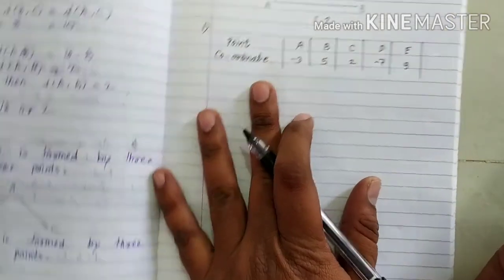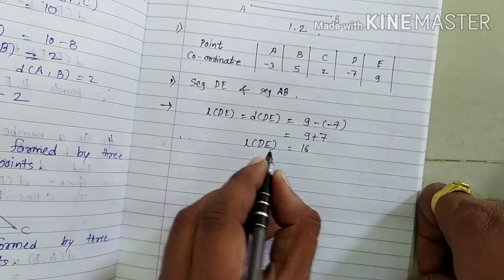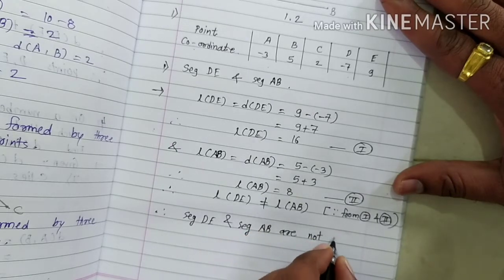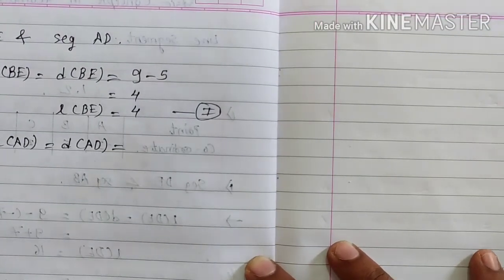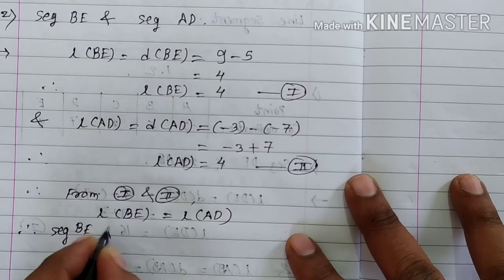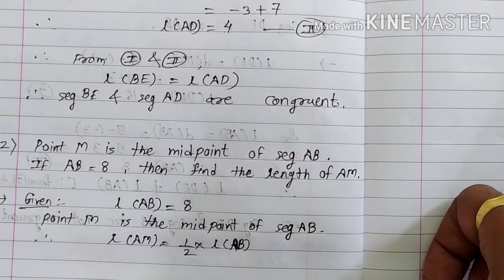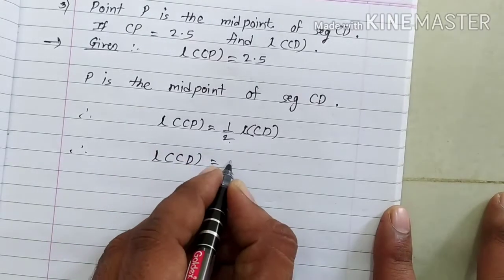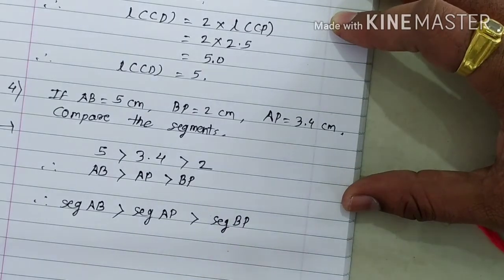9th Math 2 exercise 1 2